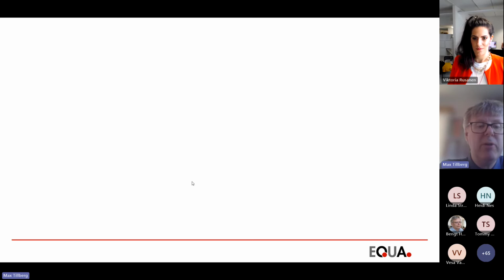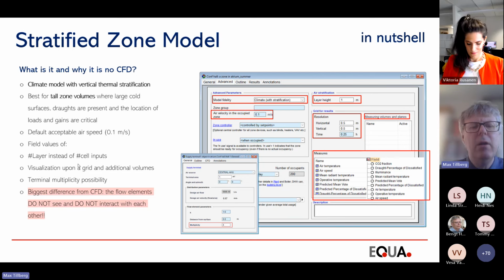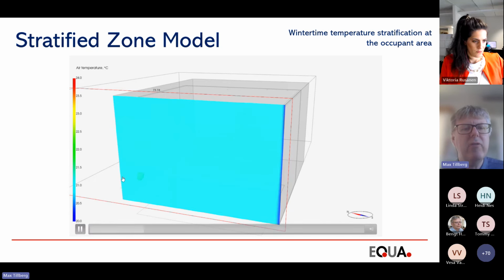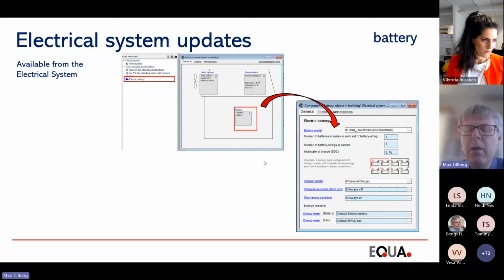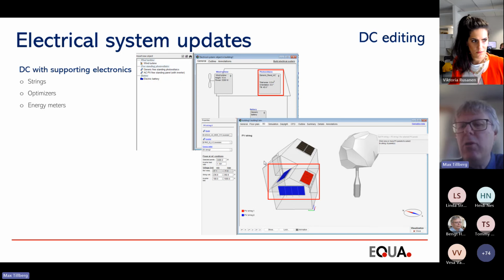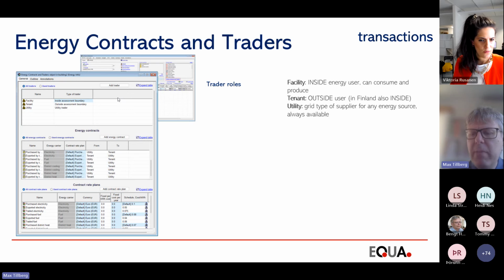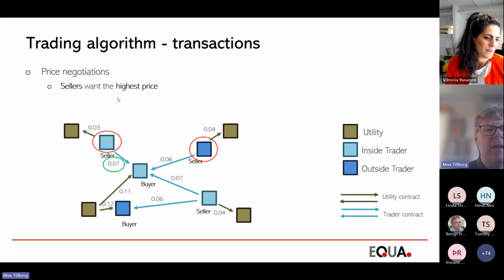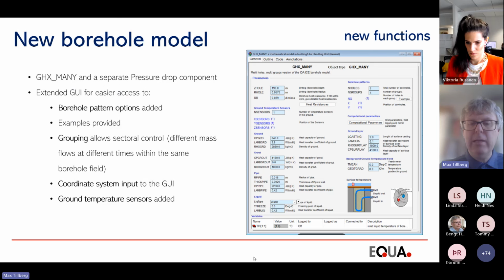Morning coffee webinar - IDA ICE 5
Today's 'morning coffee' webinar showcased the latest version of our groundbreaking simulation software, and was a resounding success! Over 80 attendees were treated to an exploration of some of the software's new features and capabilities, delivered by our Head of Product Management - Max Tillberg.

Attendees gained valuable insights into how they can utilize tools within IDA ICE - including Stratified Zones Models, trading algorithms and electrical system updates.

As we continue to push the boundaries of building performance simulation, IDA ICE remains a trusted tool for engineers, architects and building professionals seeking to elevate their designs, and make a positive impact on sustainable building environments.

Further webinars are planned in the near future.